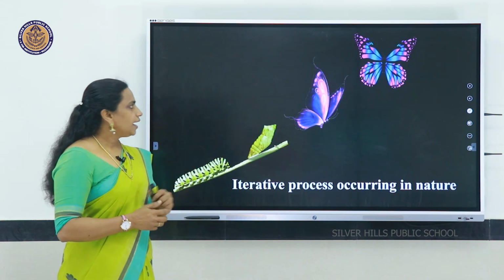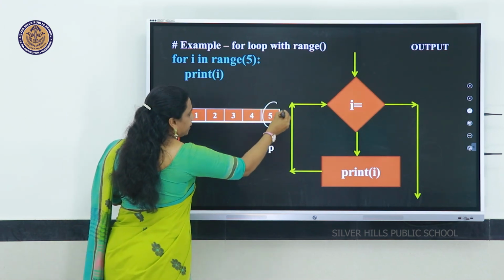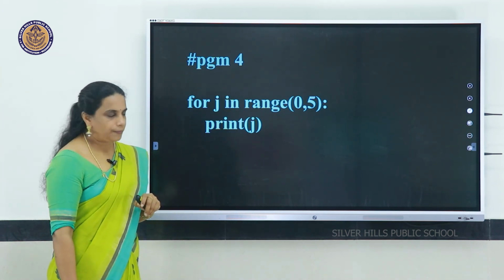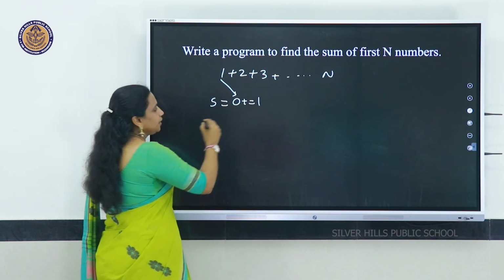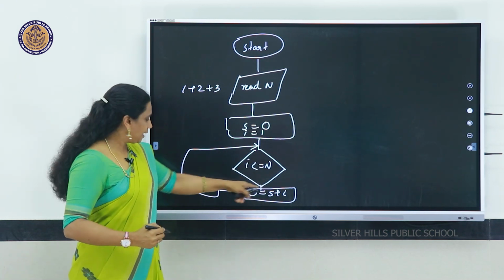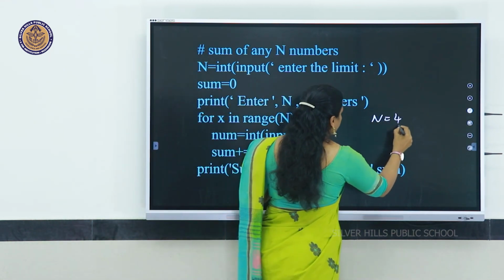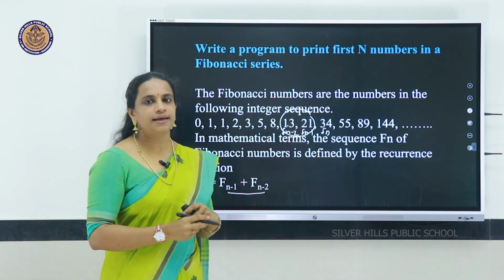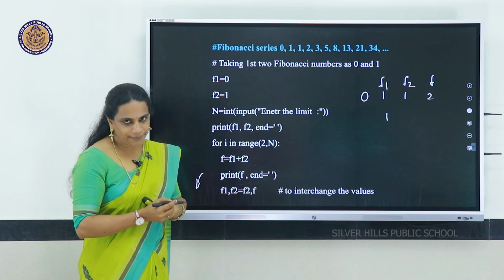COMPUTER SCIENCE | Conditional and Looping Constructs Part II | Beena | XI CBSE | Silver Hills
Session : Beena Kattakayam
Camera : Mathew John
Editing : Shithin K P
Coordination : Beena Kattakayam
Layout and Design : Water Creative Studio
Technical Support : Rajeesh K